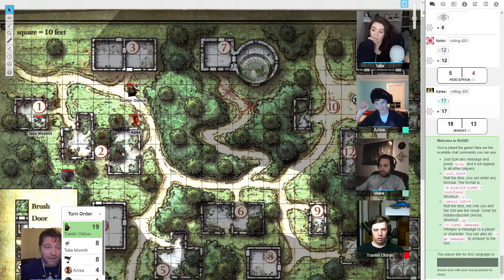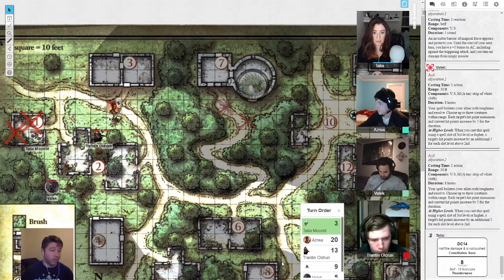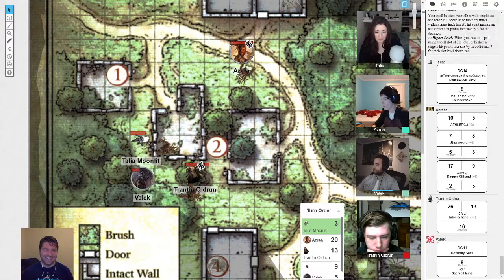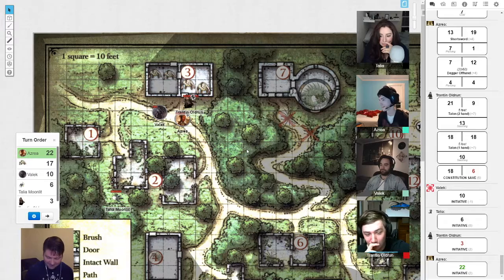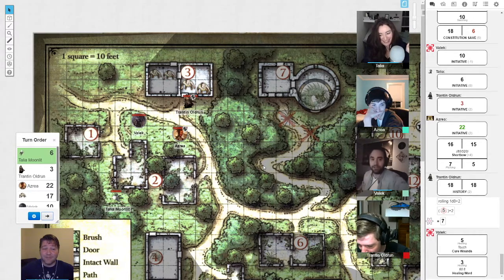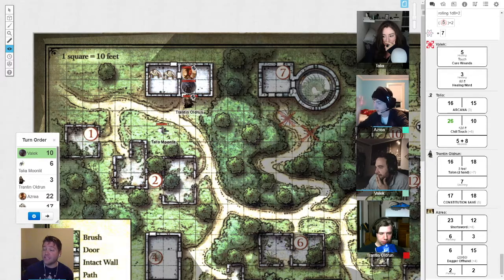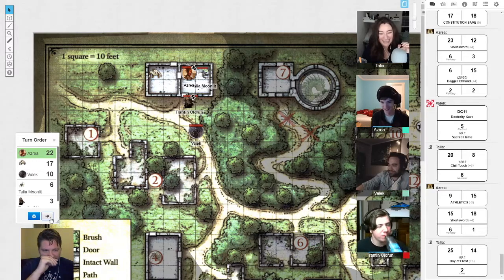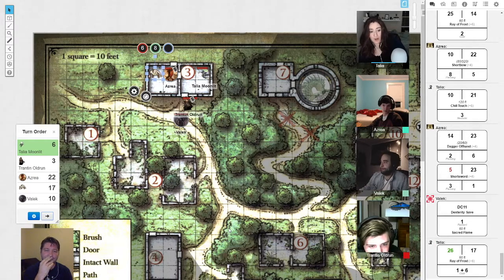Training Dice Episode 13 - I'd Turn Back if I Were You